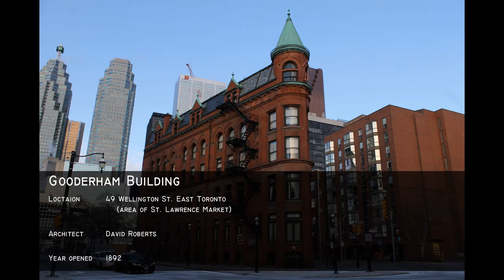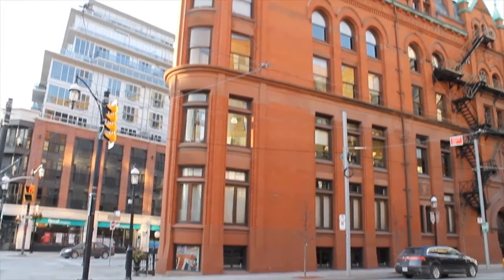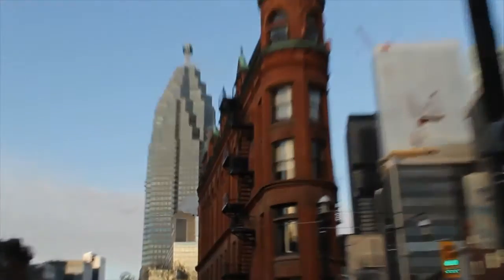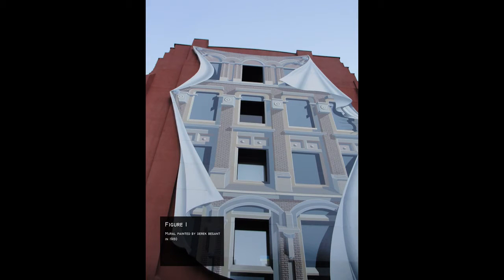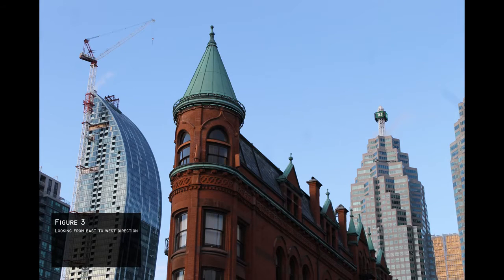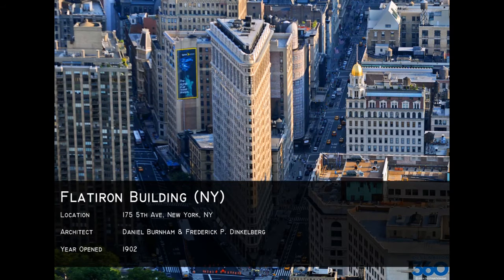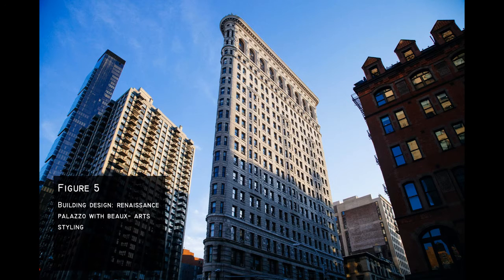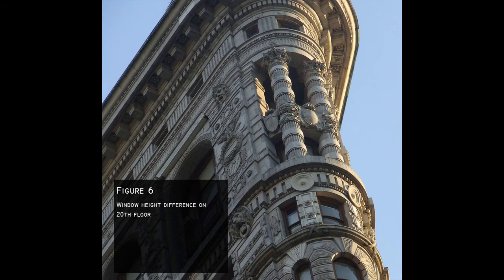Facade / Envelope Design: Gooderham Building / Flatiron Building (NY)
Ryerson University
Department of Architectural Science
ASC 201 Design Studio I   Editor:  ABIRAAHMY NARESHKUMAR